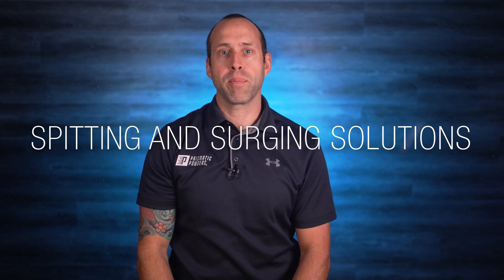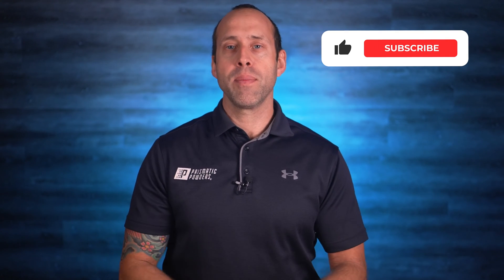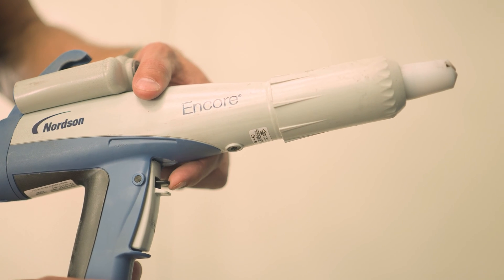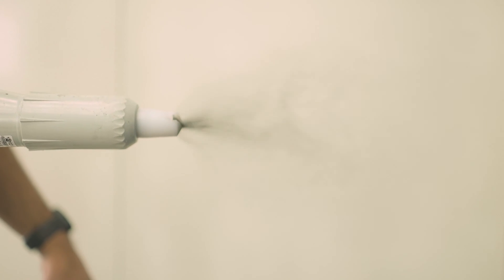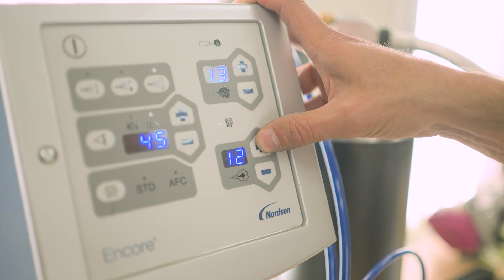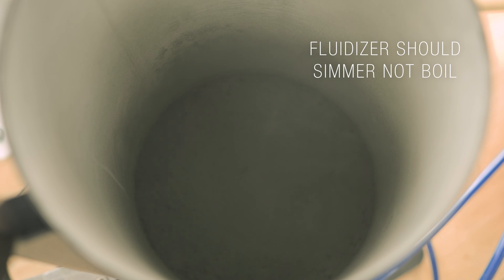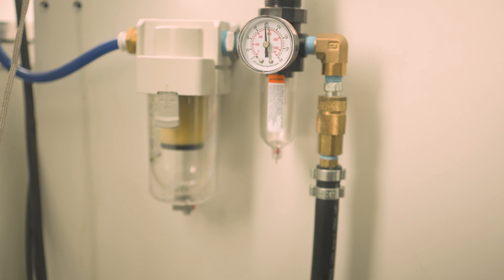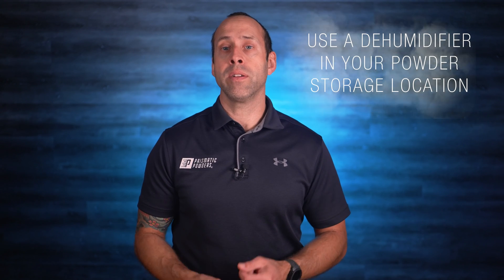Solutions for Spitting and Surging Powder | Prismatic Powders®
In this video we will highlight all the things that can negatively impact your powder pathway.  Compacted powder spraying onto your part can add hours of time and effort to remove and start over.  From airflow to hose length, to humidity - here are the things you can do to prevent spitting and surging.

With over 6,500 custom colors, we are Powder Coating's creative outlet.